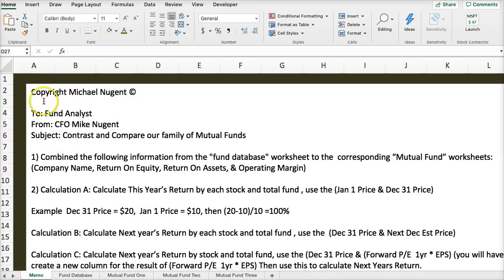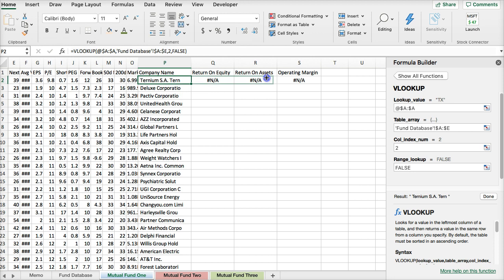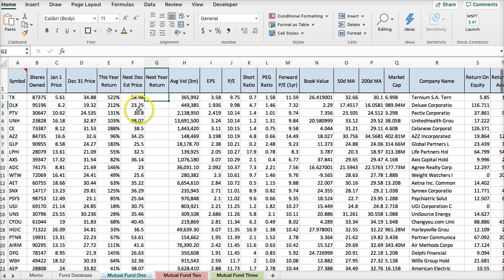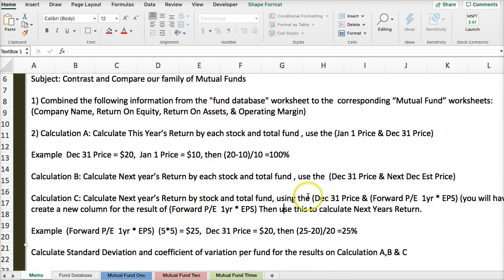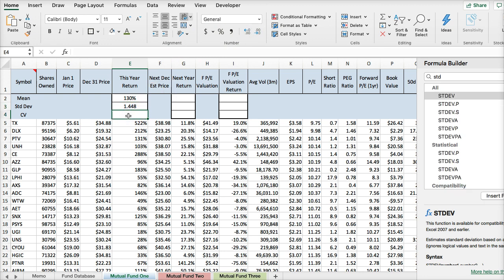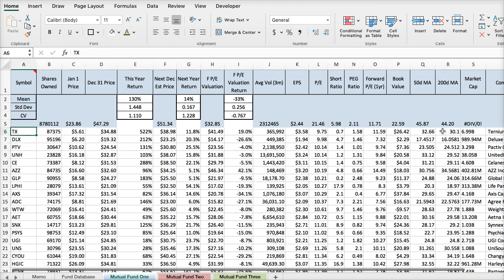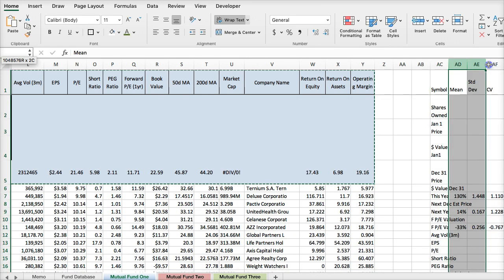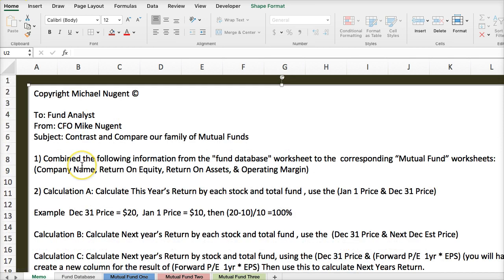Portfolio Analysis Case Help